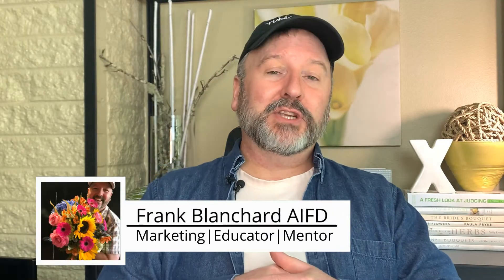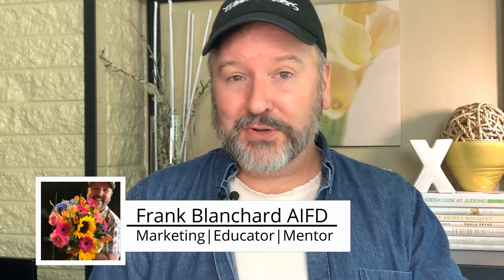Marketing your Business FREE! | Florist Business 101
Marketing your business FREE can definitely be done, and if you have a Florist Business these platforms work for you too. Marketing any small business is hard, but keeping your listings on these platforms up to date can make Marketing your Business easier, gain you more online business and local customers for FREE. We sometimes forget about these platforms, but when you know where your content is being shared, it can take your Business Marketing to a whole other level.

I talk about your Google My Business listing a lot, but we can't ignore these other platforms as they have so much power. When you consider the fact they are free and it doesn't cost you anything but a little time, why would you not use them?

 I'm Frank Blanchard AIFD, here on my channel, I share strategies to help you with your business success. Helping florists and small business owners level up their knowledge and skills to improve their websites with search engine optimization (SEO), as well as digital marketing, social media marketing, video marketing and so much more. Having a very successful career in the floral industry, my passion is to help others have the same success.

FTC Legal Disclaimer - Some links found in the description box of my videos may be affiliate links, meaning I will make a commission on sales you make when you purchase through my link. This is at no extra cost to you to use my links/codes, it's just one more way to support me and my channel. It all enables me to continue to create great content for you.